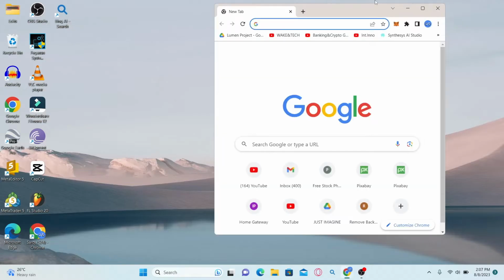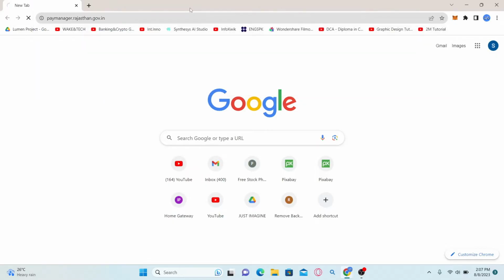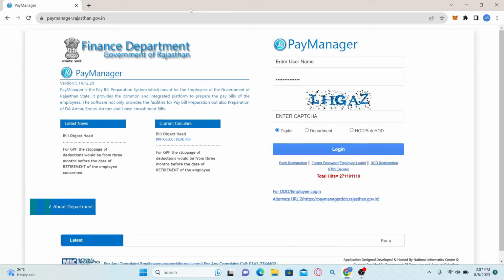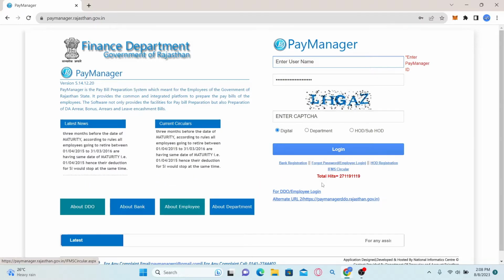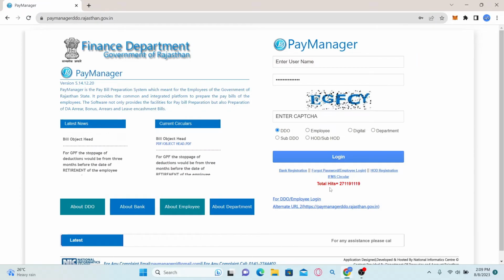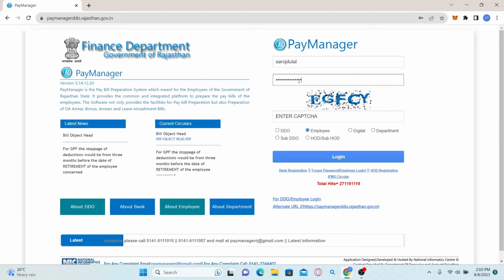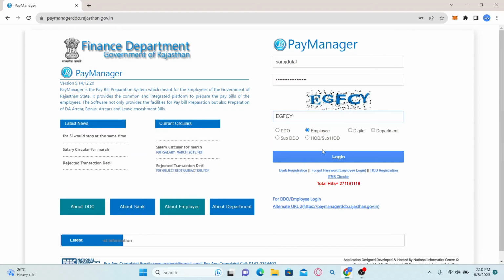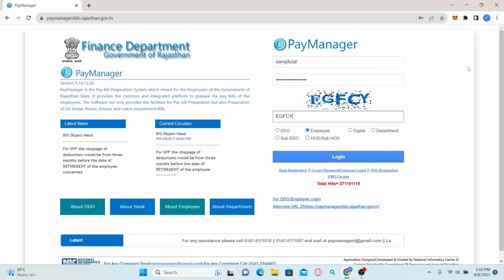Paymanager Employee Login: How to Sign in to Paymanager Employee Account on Pc (2023)?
Encountering difficulties when attempting to log in to your Paymanager Employee account? Don't worry, we're here to help! In this all-inclusive tutorial, we'll guide you through a systematic, step-by-step approach to effortlessly accessing your Paymanager Employee account. Whether you're new to the platform or seeking a rapid review, our expert-led instructions will lead you through every click and keyboard entry, guaranteeing a seamless retrieval of your work-related details. Bid farewell to login troubles and welcome a sleeker encounter with your Paymanager account. Jump on board now and open the doors to a more effective employee account access!

0:00 Intro
0:11 Paymanager Employee Login Tutorial
1:10 Outro